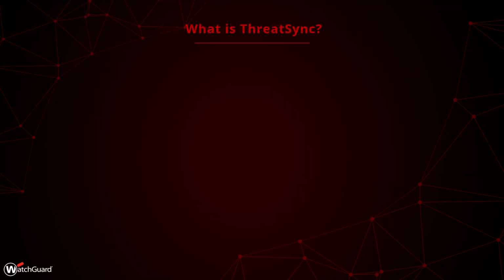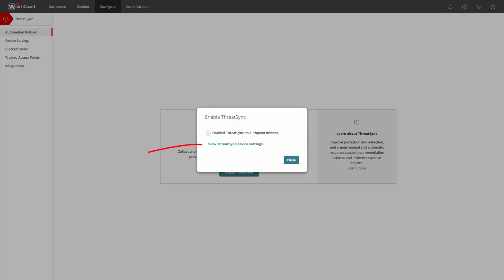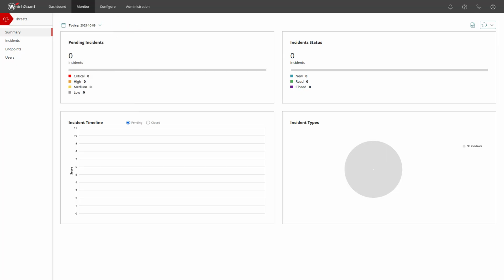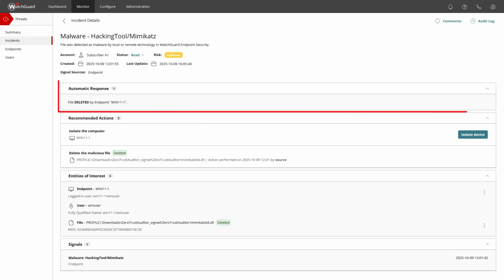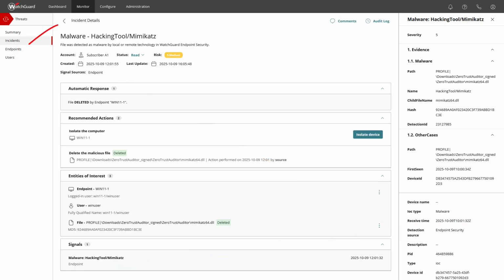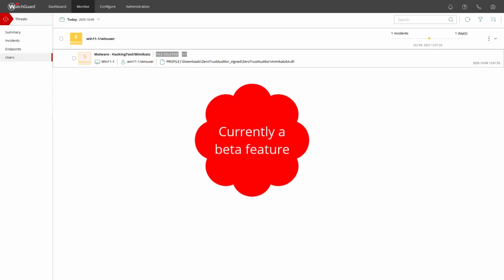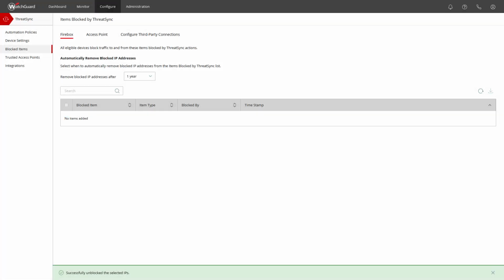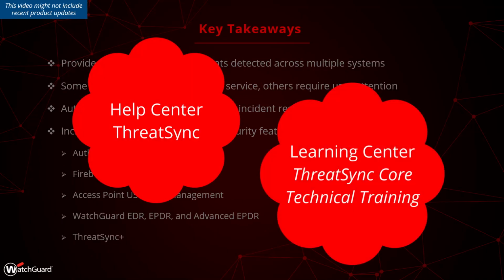Tutorial: Get Started with ThreatSync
In this video, you will learn how to get started with ThreatSync, a WatchGuard Cloud service that provides eXtended Detection and Response (XDR) technology for WatchGuard Network and Endpoint Security products, in particular, we will show you:

- What is ThreatSync
- Where to activate ThreatSync
- How to review data and actions